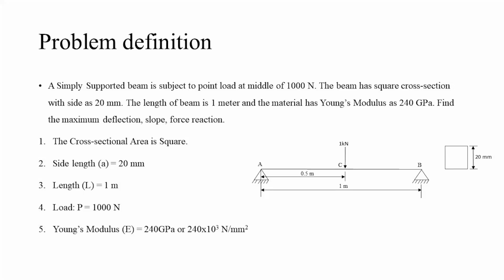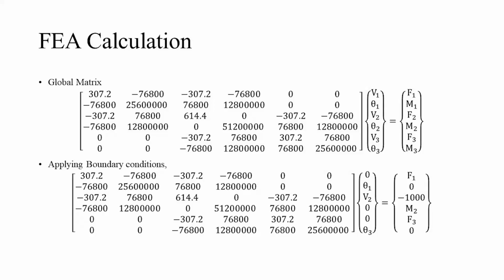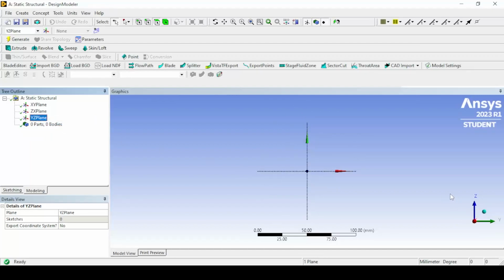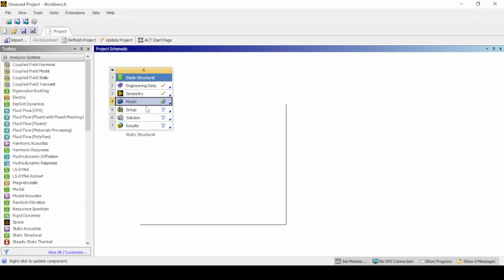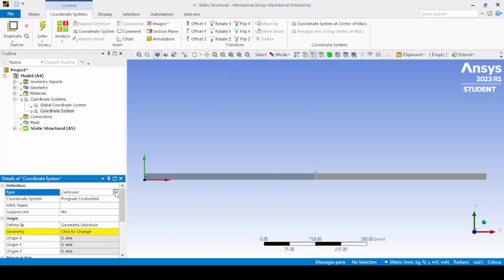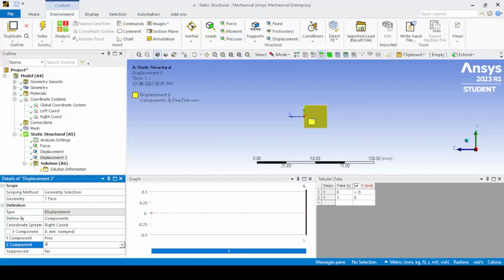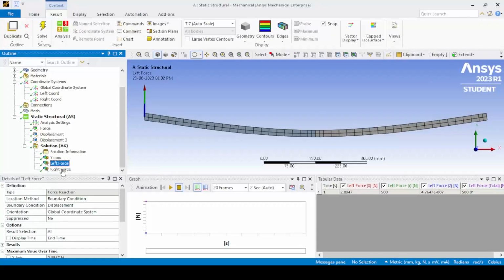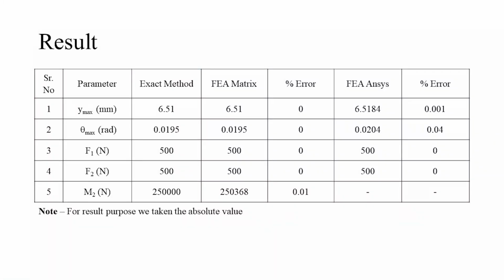FEA of Simply Supported Beam subjected to a point load using Ansys Workbench (Validation)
In this video we employ mathematical modelling through Finite Element Analysis (FEA) and the Strength of Materials approach to perform analysis and resullt validation of a Simply supported beam subjected to a Point load..

Using ANSYS software, we explore the correct method to calculate the slope, deflection and force reaction to gain insights into FEA and ANSYS simulation.
The results obtained from ANSYS simulations will be compared against analytical results.
This analysis is perfect example for engineering students and professionals seeking to enhance their understanding of FEA.
Thus more importantly students will know what exactly happens in background of commercial tools like ANSYS and how mathematics plays vital role in understanding nature.

0:00 Introduction and Topics covered
0:30 Problem definition
0:52 Strength of Materials approach
1:15 FEA Matrix approach
2:09 Ansys Geometry
3:56 Ansys Simulation
8:22 Results, References and Thank you